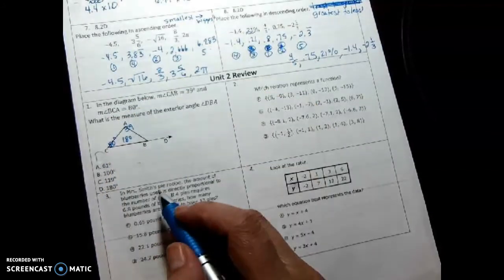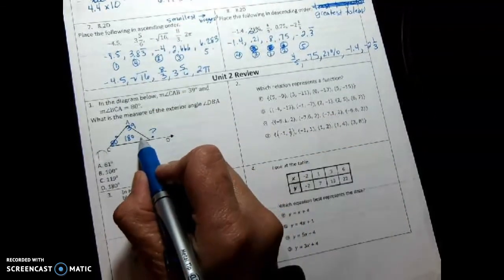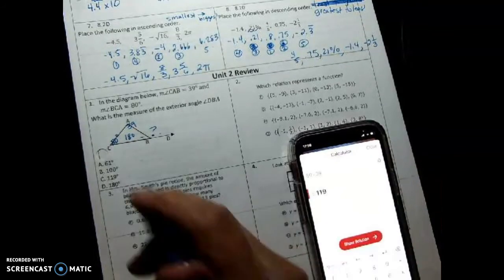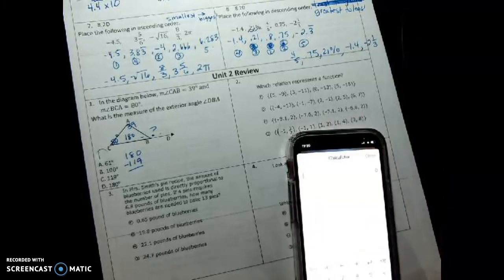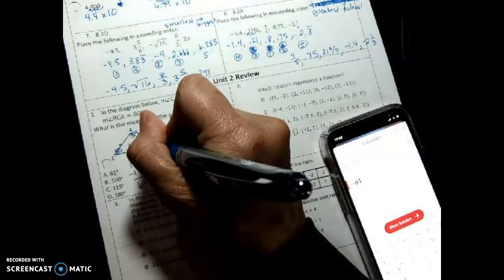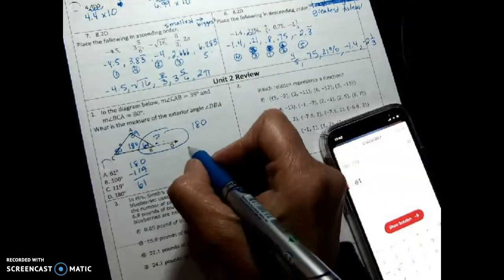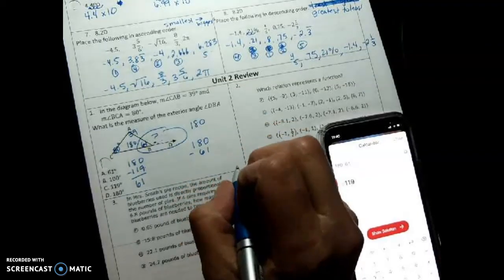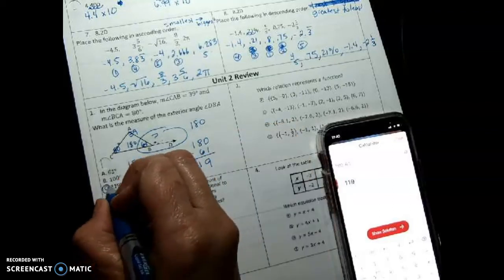8th grade part 2 semester review